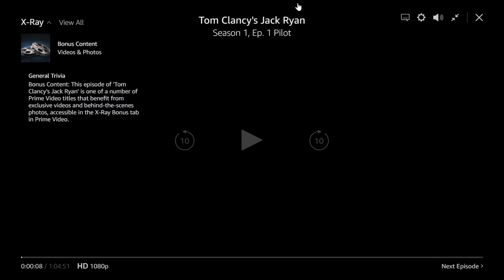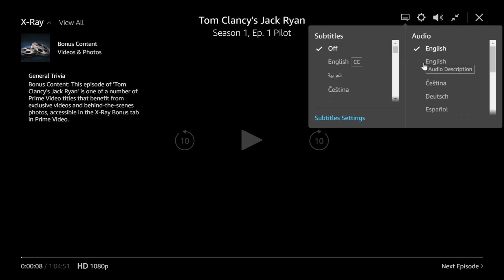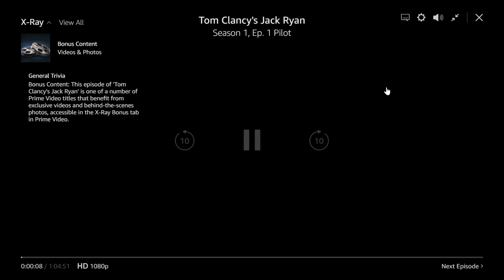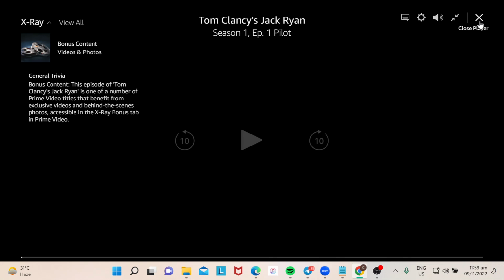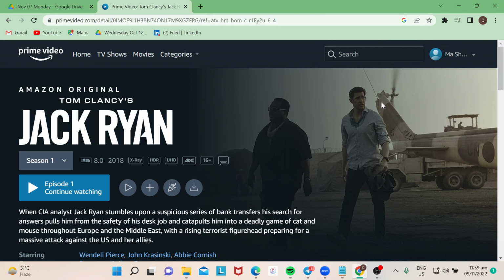How To Turn Off Audio Description In Amazon Prime Video Tutorial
Today I show how to turn off audio description in amazon prime video tutorial,turn off audio description in amazon prime video,prime video,audio description